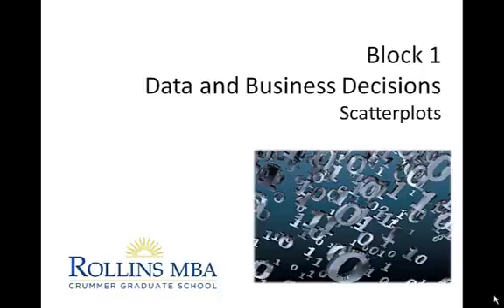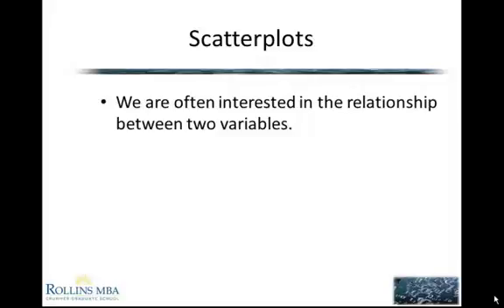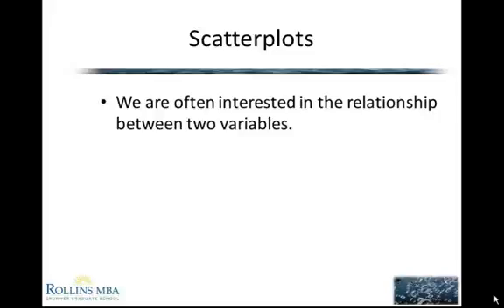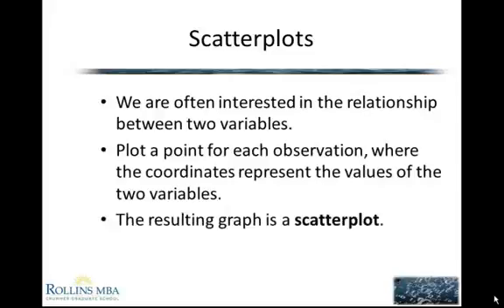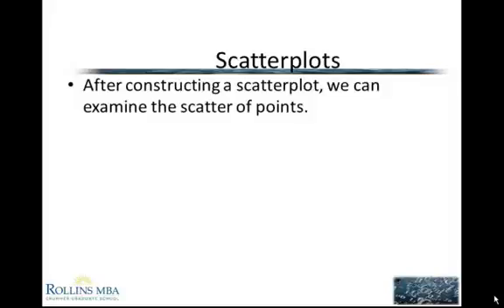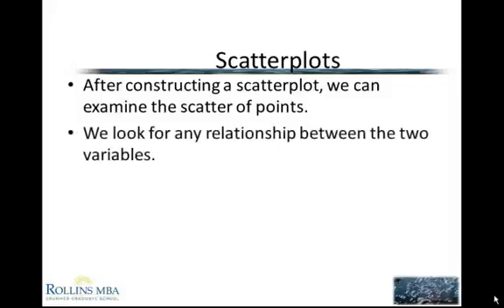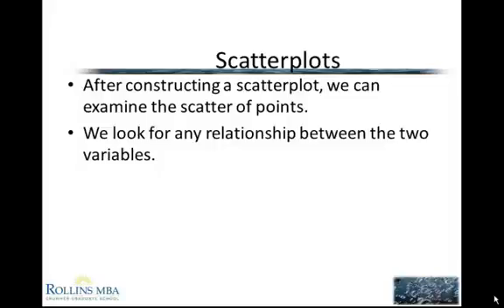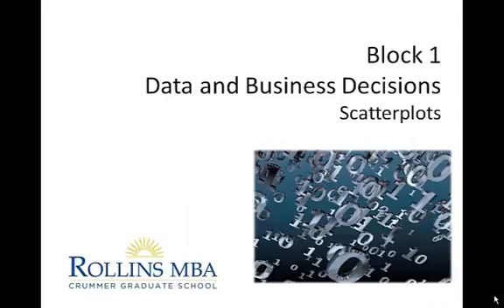Block 1-6a Scatterplot Disc